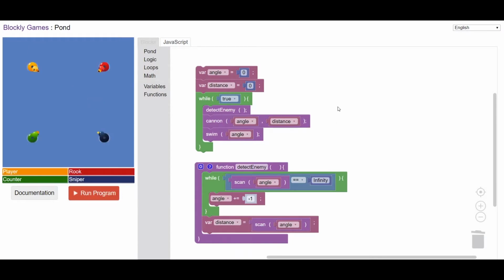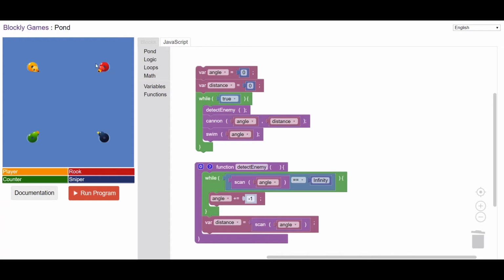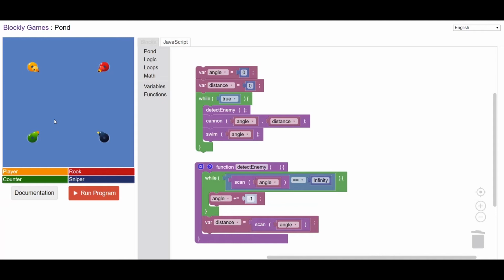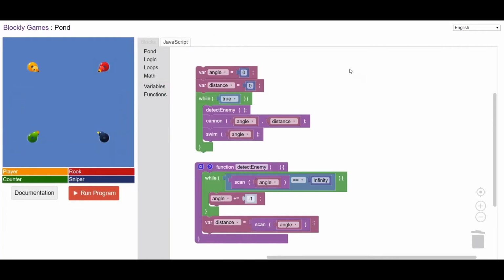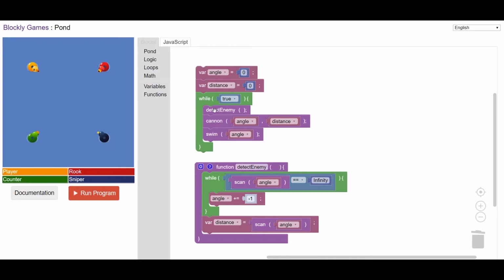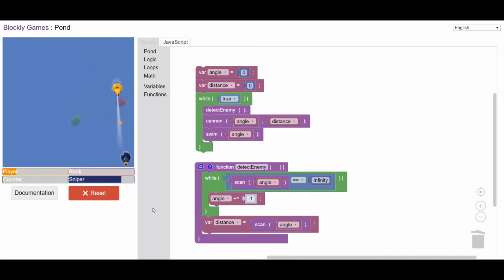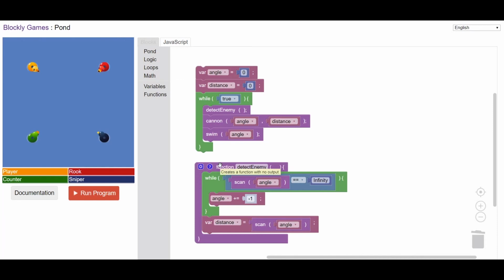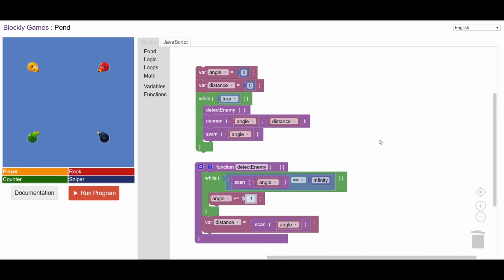Blockly Games - Pond Tips